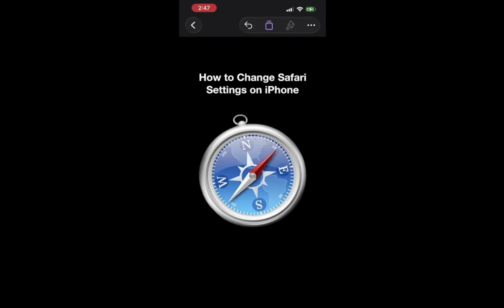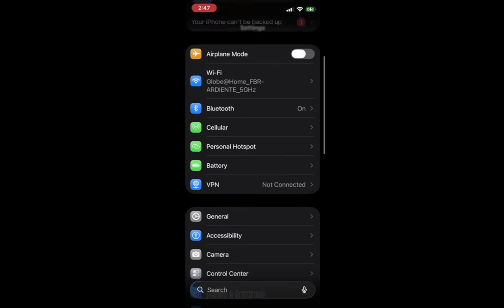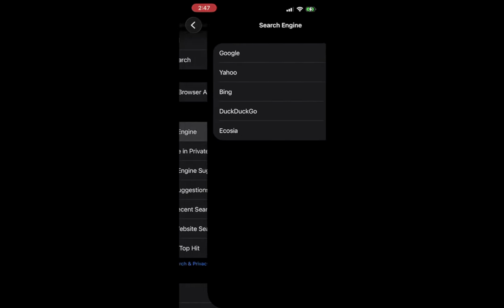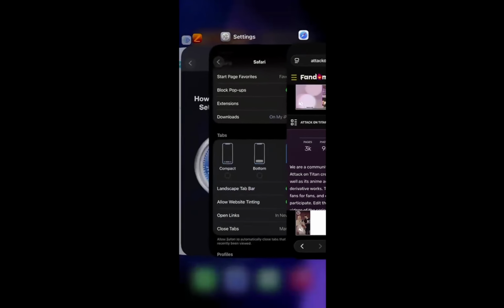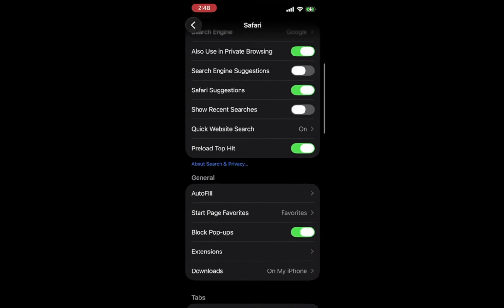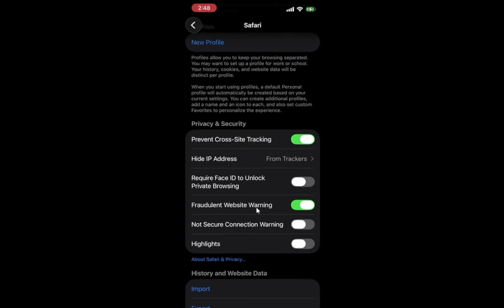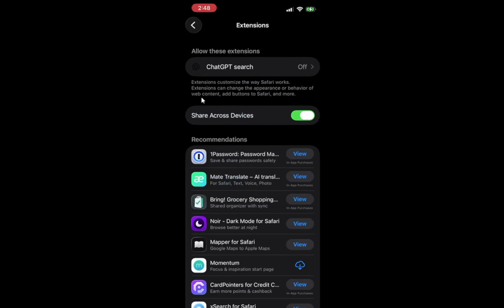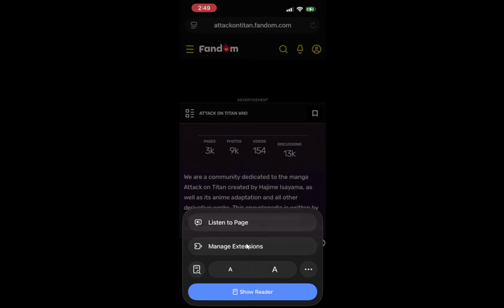How to Change Safari Settings on iPhone [2026 Full Guide]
How to Change Safari Settings on iPhone

Unlock the full potential of your iPhone's browsing experience with our comprehensive guide on How to Change Safari Settings on iPhone! In this video, we'll walk you through the essential steps to personalize your Safari settings for improved functionality and privacy. From selecting your preferred search engine and managing tab preferences to enabling privacy features and organizing downloads, you’ll learn how to customize Safari to fit your needs. Whether you want to block pop-ups, prevent cross-site tracking, or manage location permissions, we’ve got you covered! Plus, discover how to clear your history and enhance your browsing speed. This tutorial is perfect for anyone looking to make Safari work better for them while ensuring maximum security. Watch now and take control of your mobile browsing experience!